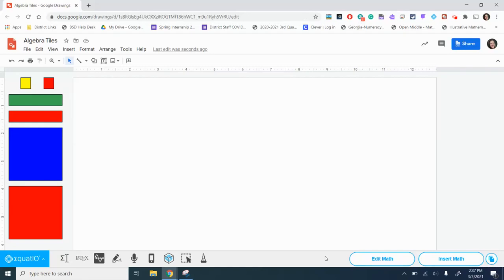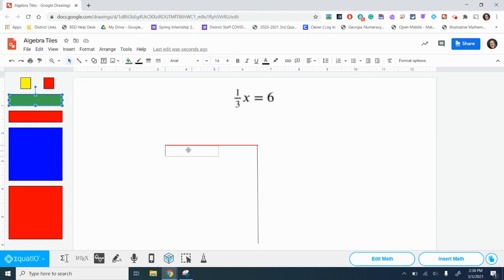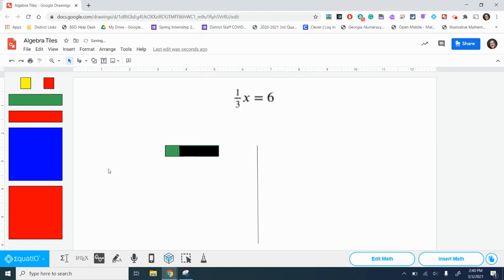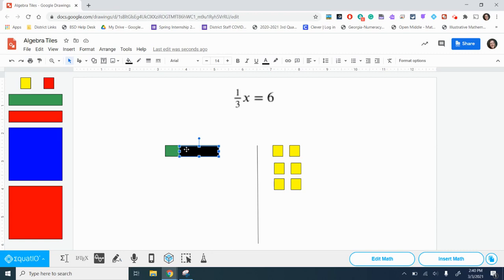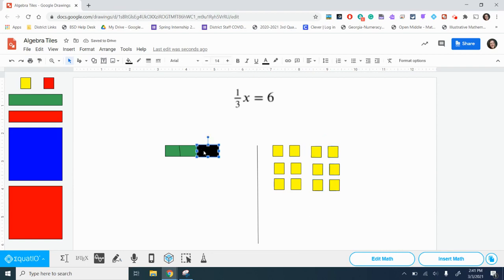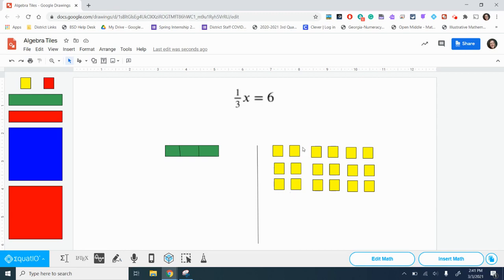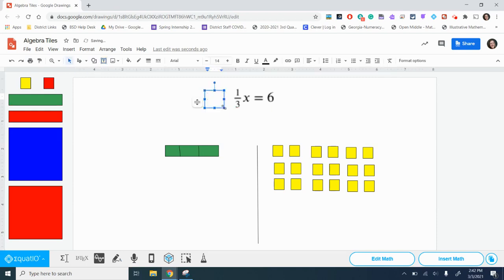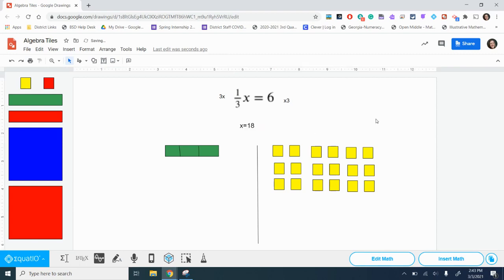Solving One Step Equations with Algebra Tiles Instructional CRA Video 2